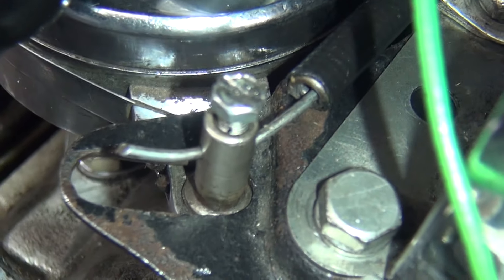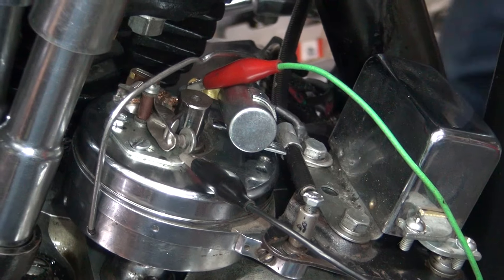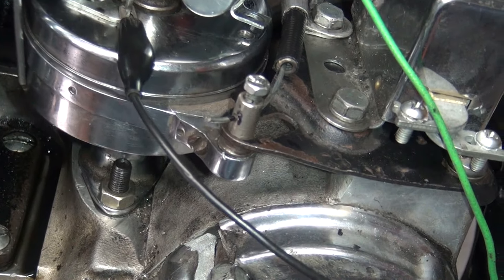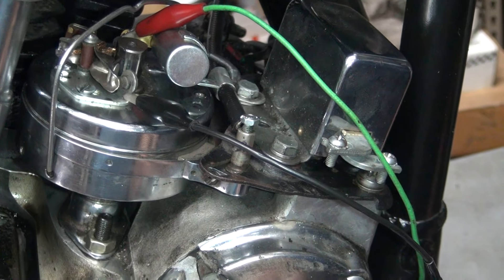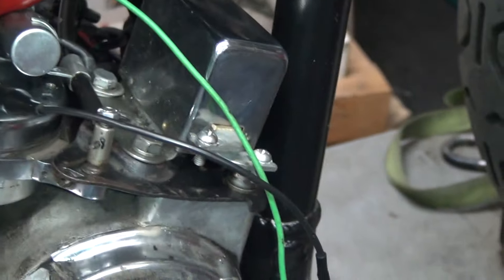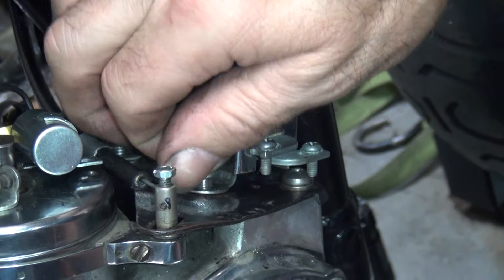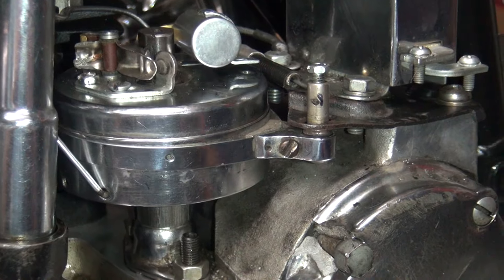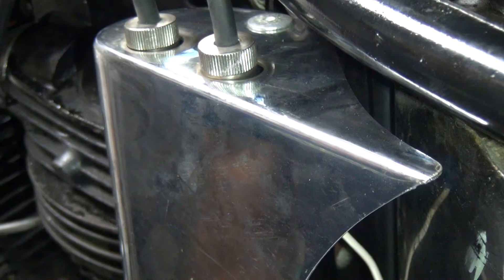20160718142922 3 1941 knucklehead tune-up dan